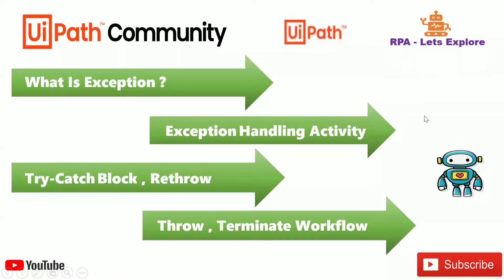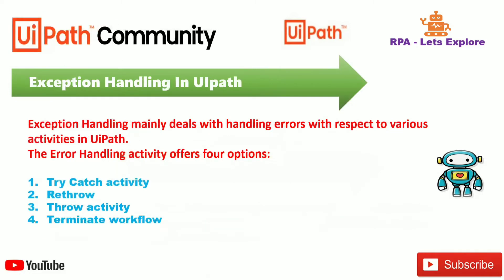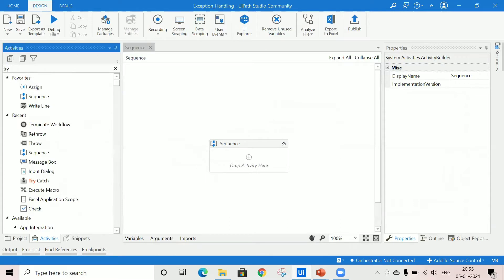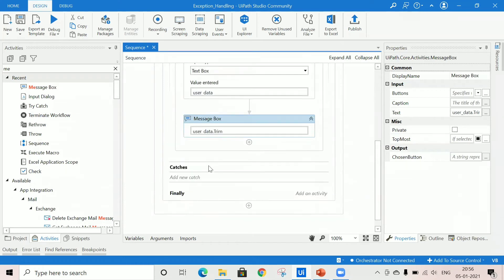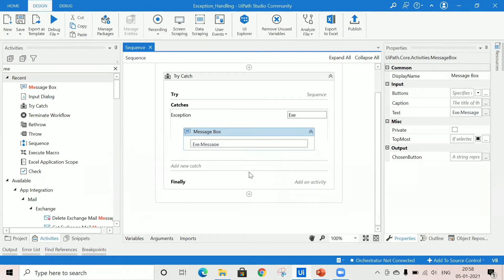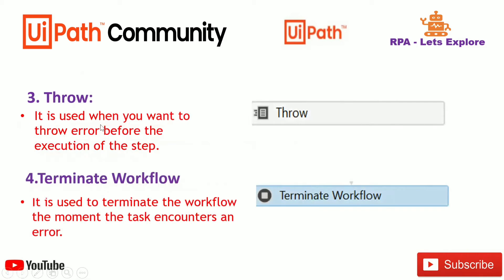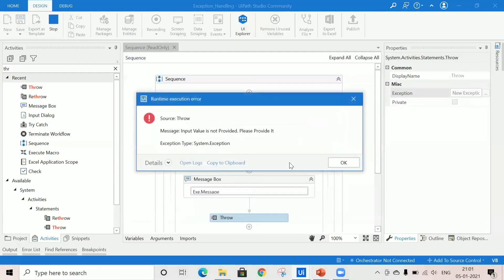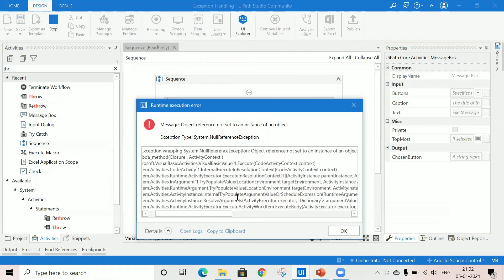UIPath Exception Handling | Try catch , Rethrow, Throw and Terminate workflow with Easy Example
In this Video You will Learn below Thing
1. What is Exception
2.What is Exception Handling
3.Need to Handle Exception
4.Exception Habdling Activity